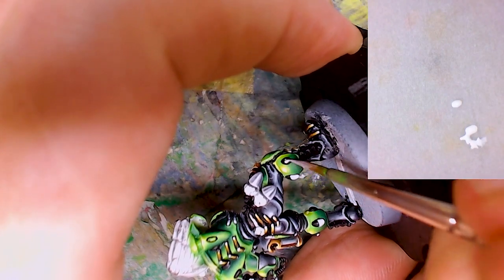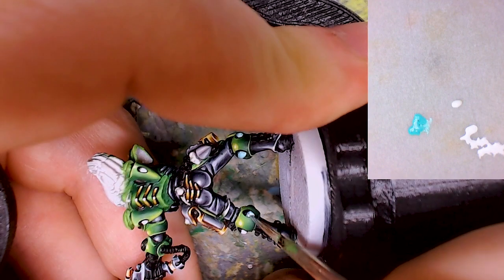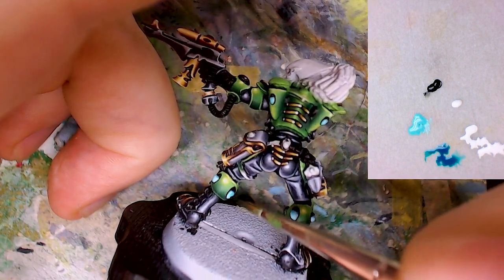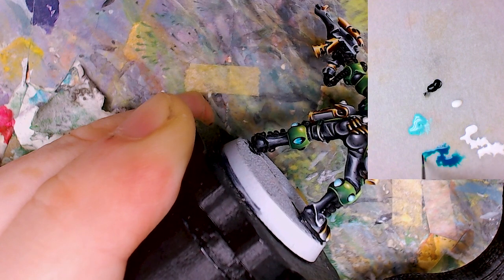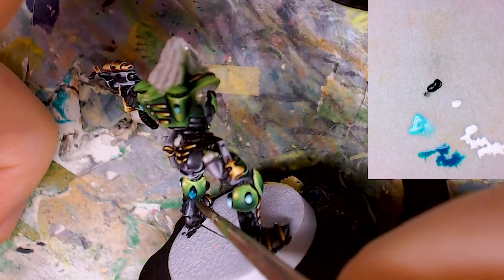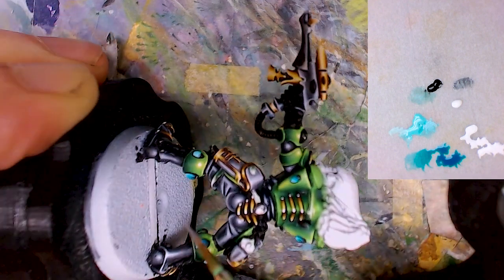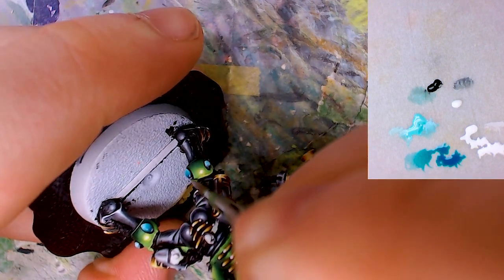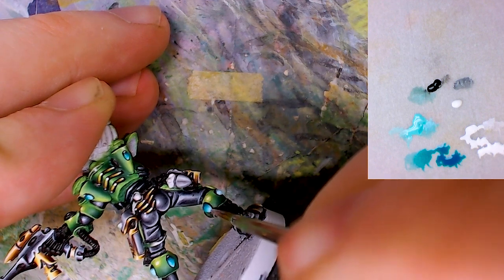Tutorial: Painting gemstones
A quick explanation of how I am painting gems.

The colours I used were (ordered bright to dark):
- White
- WarColours Turquoise 1
- Coat d'arms Hawk Turquoise
- Black